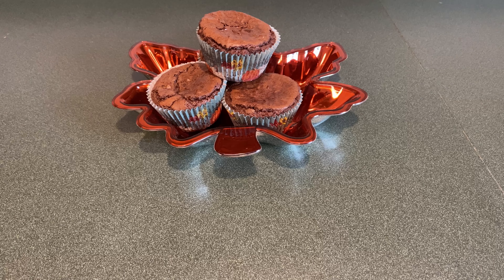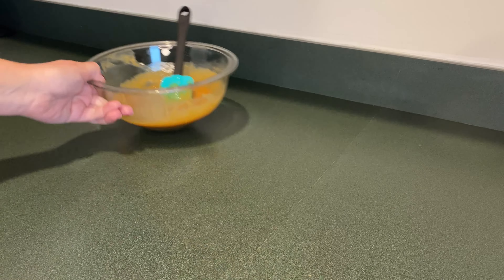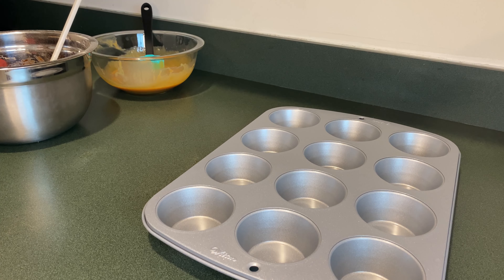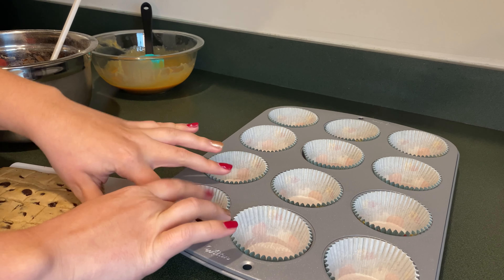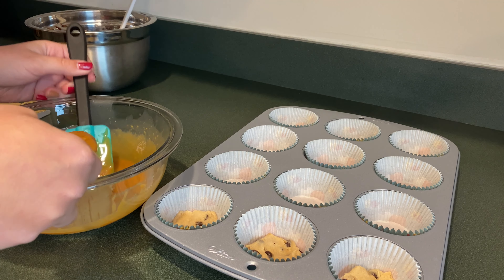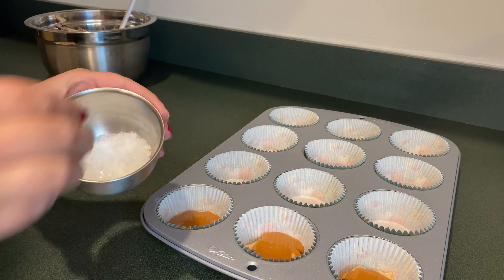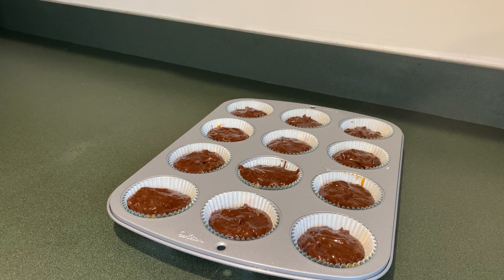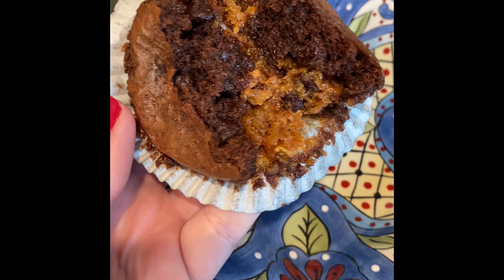CHOCOLATE CHIP BROWNIE SURPRISES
Hi, today I made chocolate chip brownie surprises. In the center of these muffins are salted caramel.